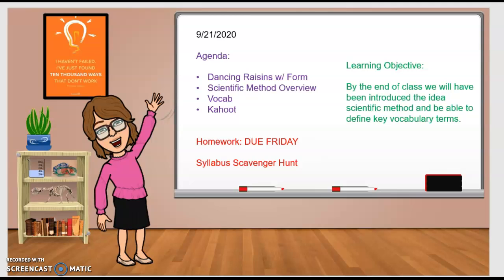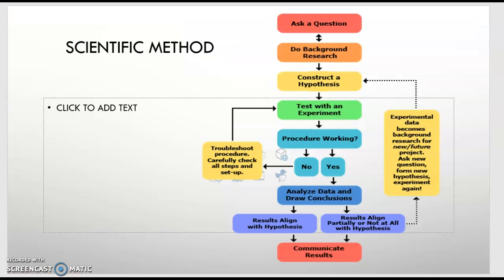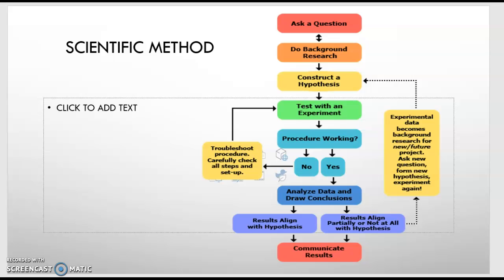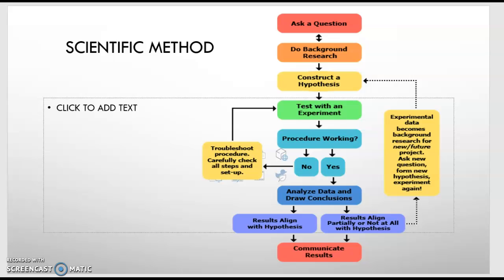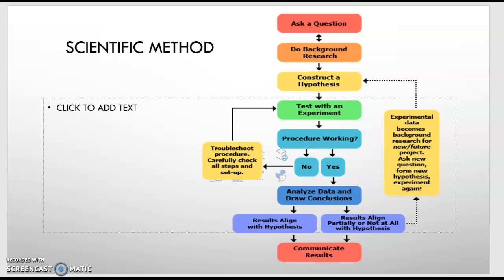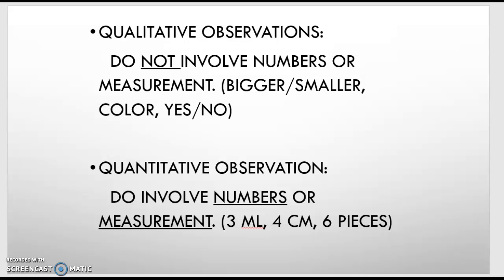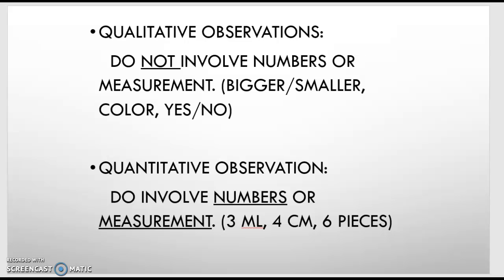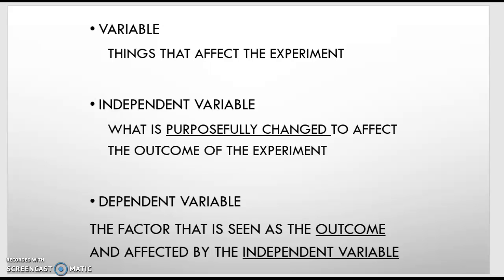Scientific Method Vocabulary